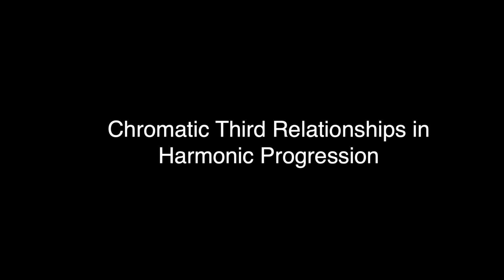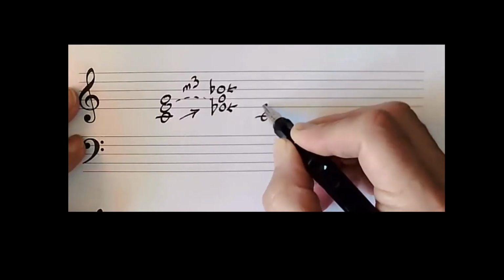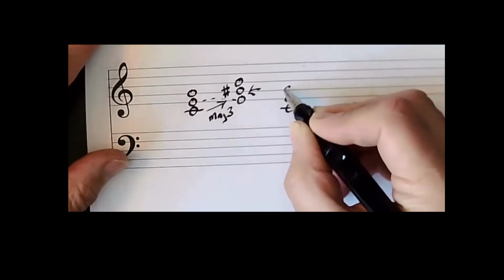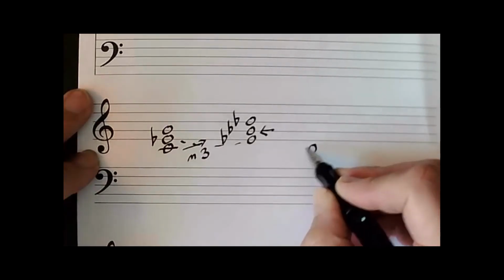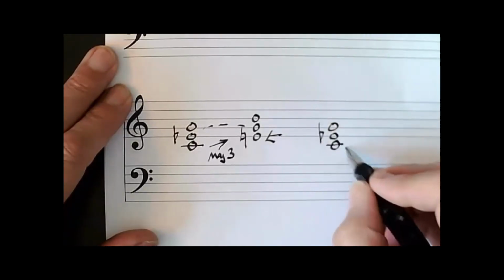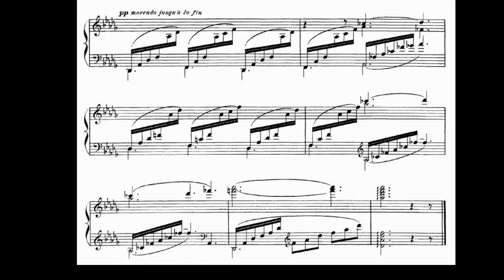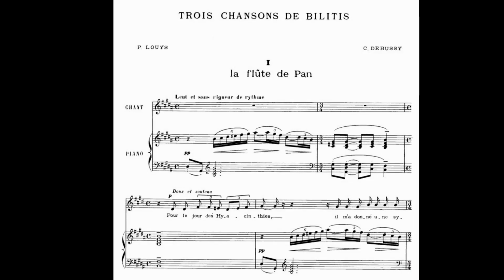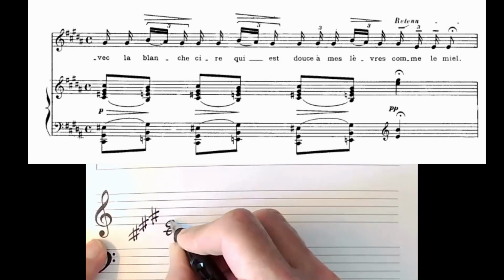Chromatic Third Relationships